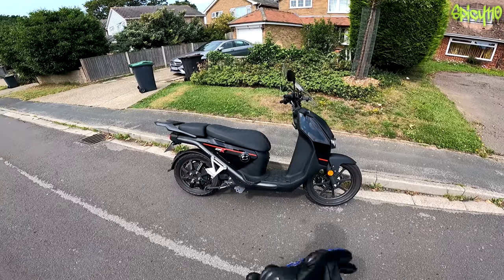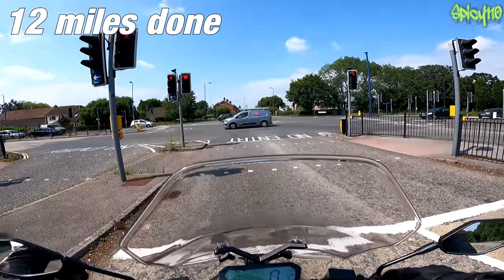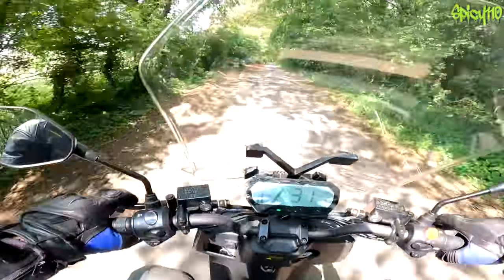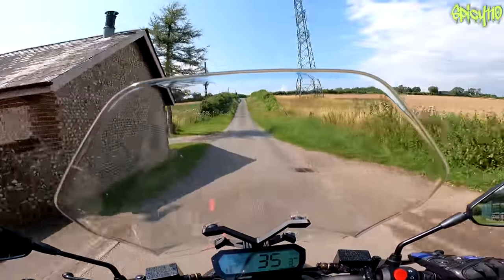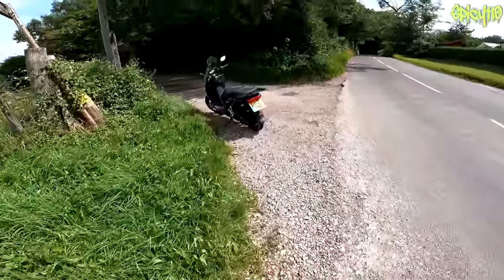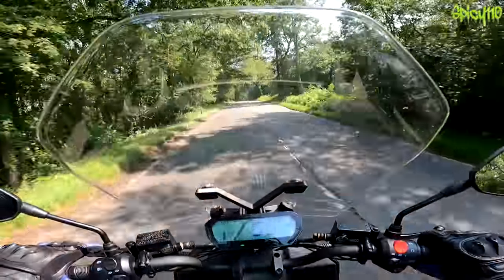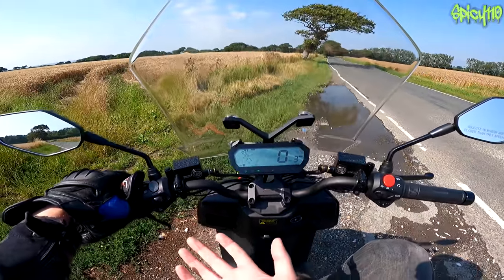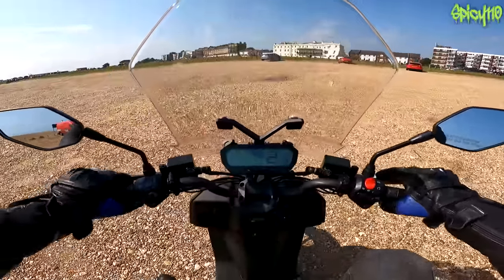Super Soco CPX | Range Test!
Time to test the Super Soco CPX 125cc equivalent electric scooter in a real world range test, on mixed roads...very mixed roads! It was only while editing I realised I have been way harder on the CPX that I realised so these results are even more impressive!

CHANNEL SUPPORT

Videos 3 days early for $1 a month.

SOCIAL MEDIA